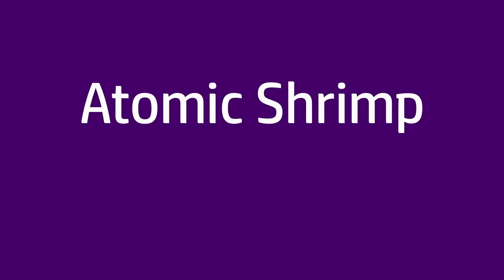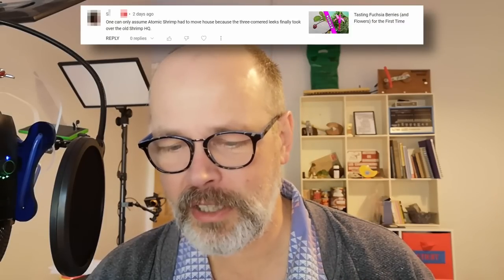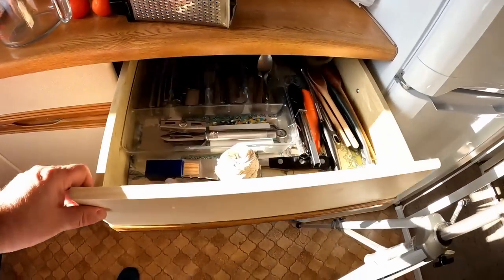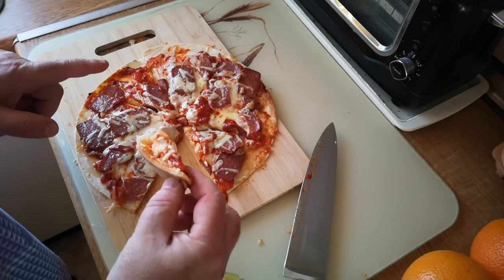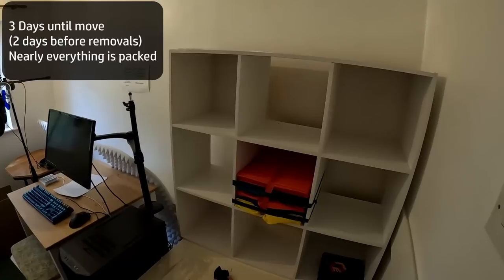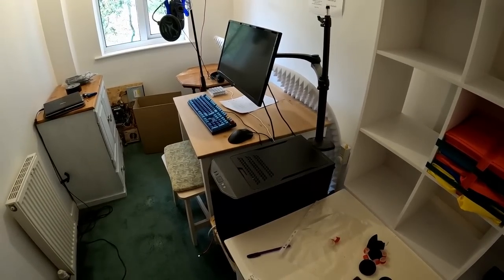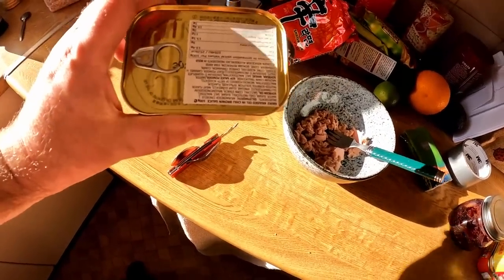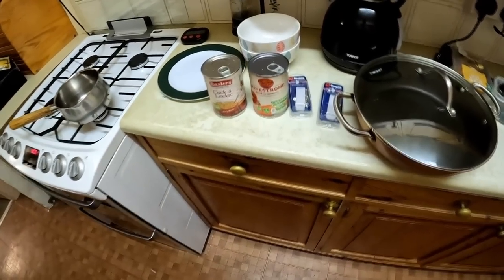Random Stuff - Shrimp Cottage Edition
The usual monthly upload of bits and pieces, but accidentally not so random on this occasion - just this once, there is a theme!
The ongoing process of moving house is why I couldn't keep the ecosphere project going (can't have a jar of muddy water on the windowsill when people were coming to view);  It's the reason I didn't grow my saved volunteer squash seeds this year (we didn't expect to still be there at harvest time); it's the reason a lot of things that could have happened, didn't start and it's the reason a lot of things finished when they should have just carried on, but those limitations are all behind us now.